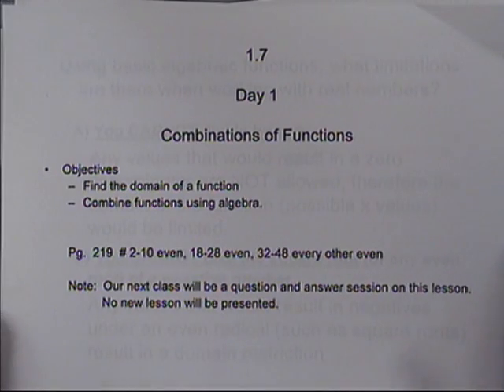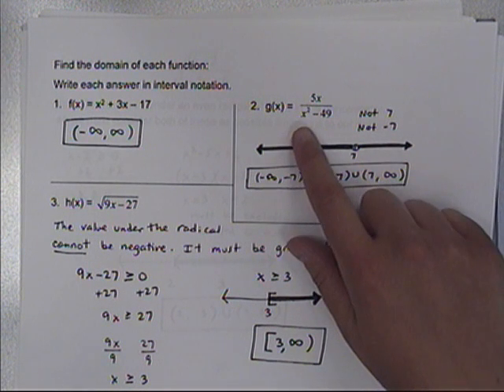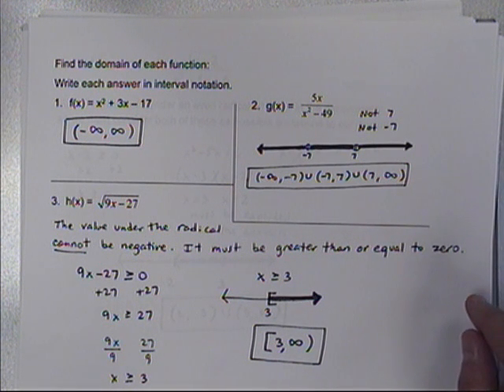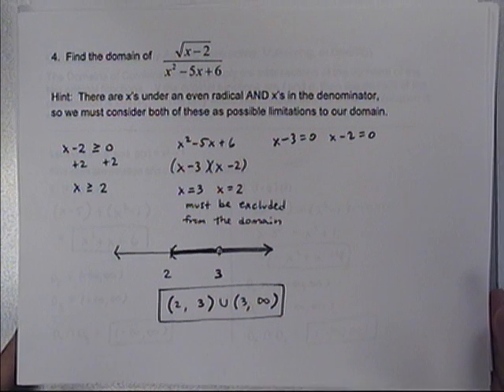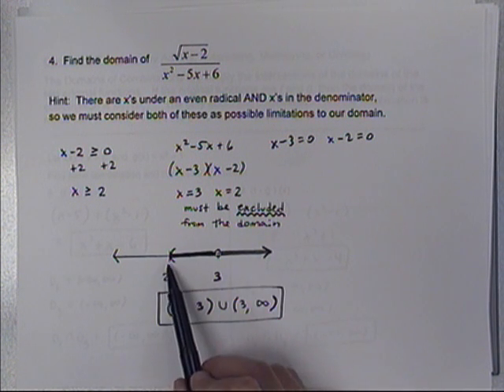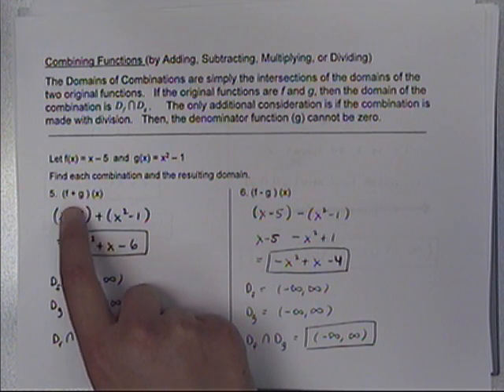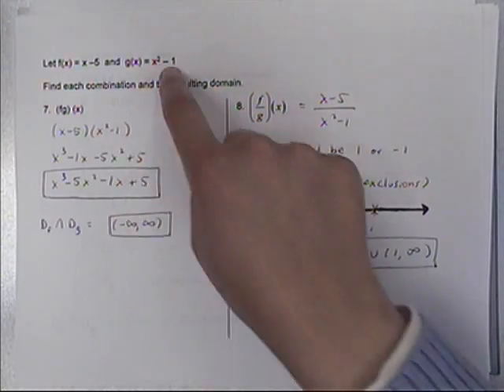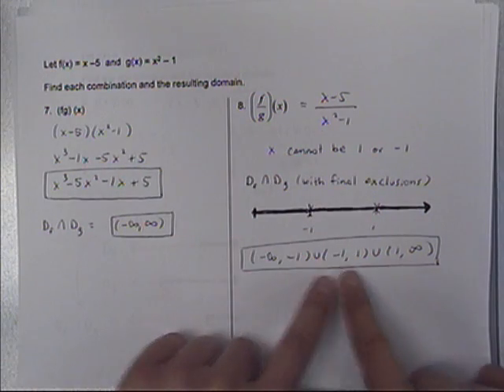1 7 Day 1 Part 1